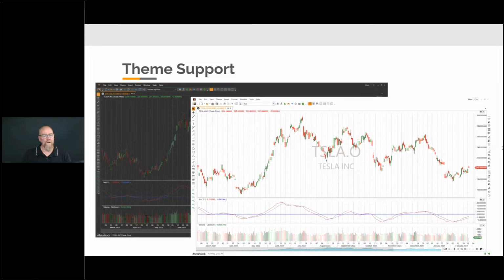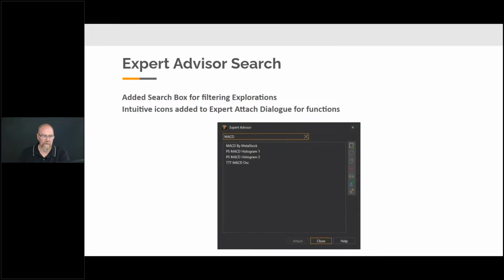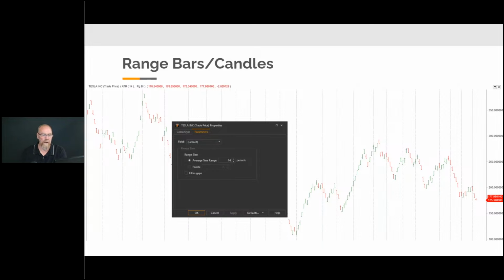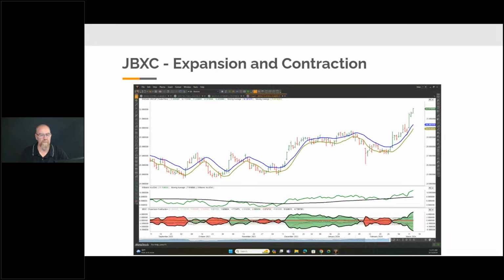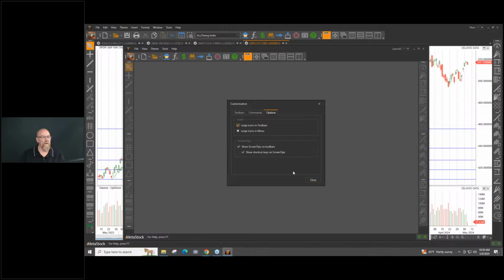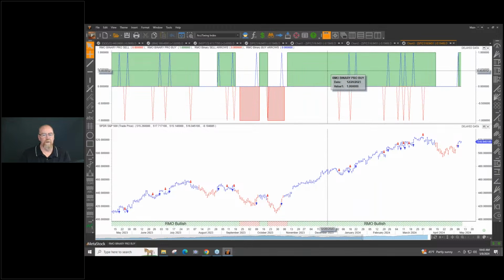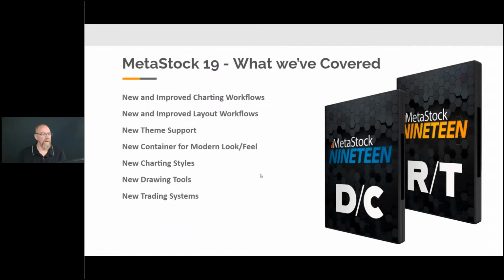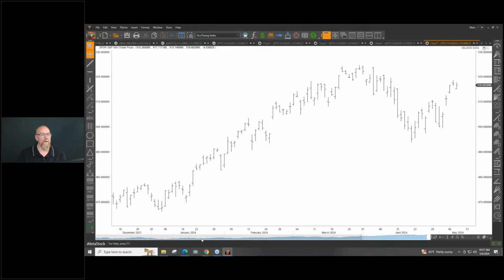What's New in MetaStock 19 - Al Lakey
We’re excited to announce the release of the brand-new breakout version of MetaStock v. 19. This massive upgrade to MetaStock features improvements to your workflows and new flexible Layouts.

MetaStock 19 is a game-changer for traders of all levels and needs. With its improved next-level charting workflows and Layouts and the addition of five new trading systems, MetaStock 19 offers a trading experience that is better, brighter, and faster than ever before.

In this one-hour webinar, we will walk you through the new features of 19, including:

• New Improved Charting Workflows
• New Improved Flexible Layouts
• New Windows Theme Support
• New Charting Styles - Range Bars and Range Candlesticks
• New drawing tools for measuring price changes include Gartley, Head and Shoulders Patterns, and Elliott waves.
• New Trading Systems, including a Gap identification system, Ichimoku Master, and Michael Mermers ETS 2.1
• Massive Improvements to the popular RMO system by Rahul Mohindar.
• New indicators- Volume by Price and JBXC
• Global crosshair cursors that will display across all open charts.
• New search options give you better access to your indicators and templates.
• Watermarks on the symbols you are looking at make charts more accessible.

This upgrade is massive, and we look forward to showing you this new version. We can’t list all the latest features here because there are too many. Come and see for yourself the new MetaStock 19 version.

Edward Stemplevich has been one of our top sales professionals at MetaStock for over seven years. During his time at MetaStock, he has worked extensively with traders worldwide.

Edward has spoken on various trading topics, including Stocks, Futures, and FOREX. He focuses on helping traders by taking the time to understand their needs and then mentoring them on using MetaStock to identify opportunities based on how they want to trade.

Legal Stuff